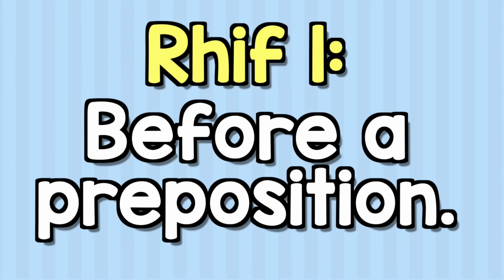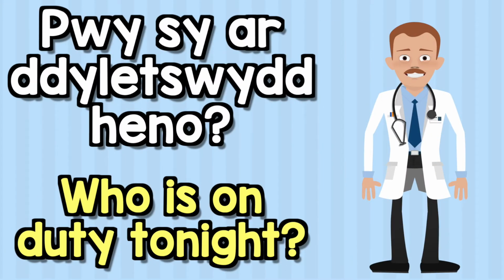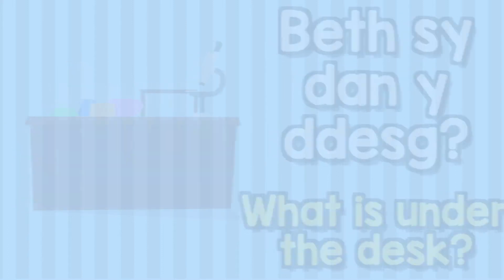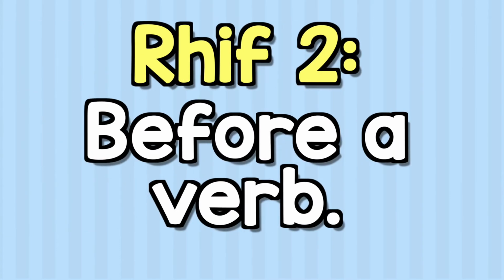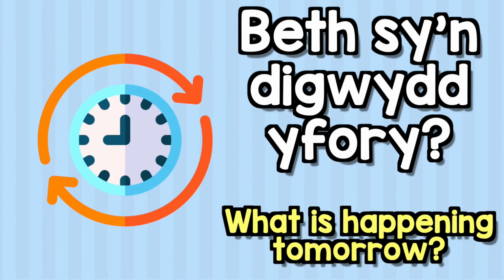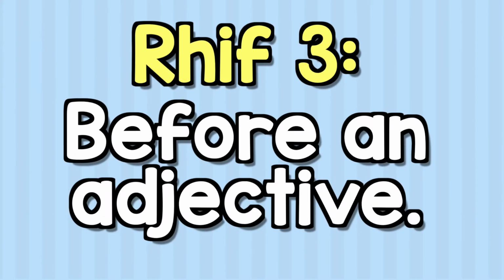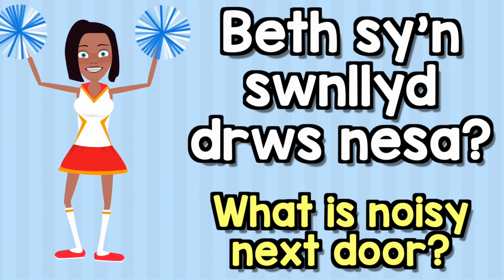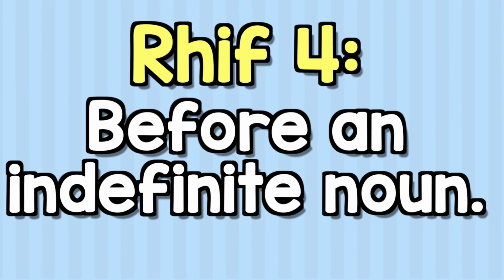U22b De Cymru Defnyddio Sy